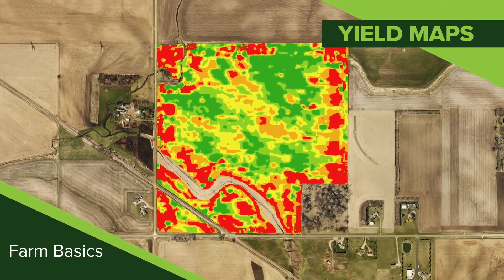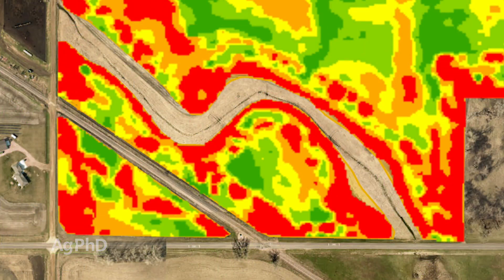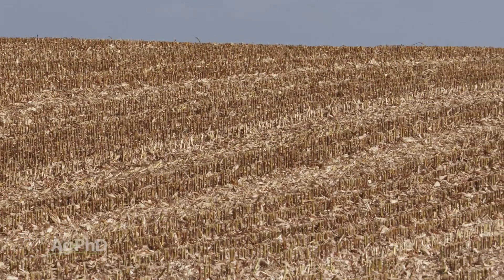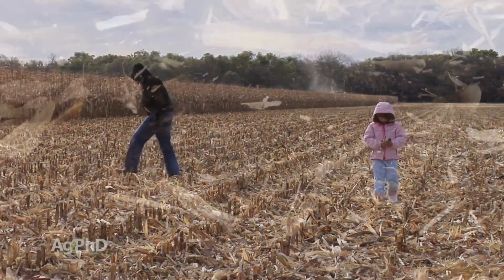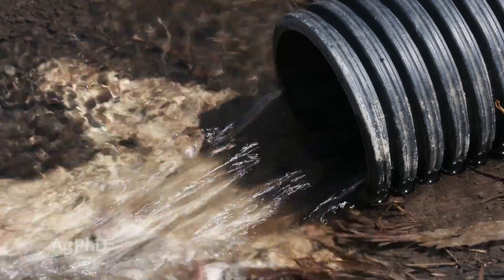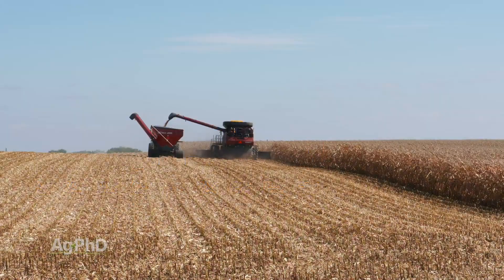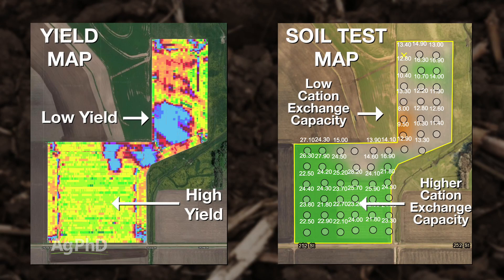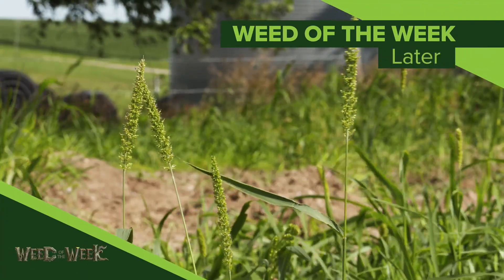Farm Basics #1085 Yield Maps (Air Date 1-20-19)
Brian and Darren Hefty explain what yield maps are and how farmers use them to detect and solve problems in their crop fields.